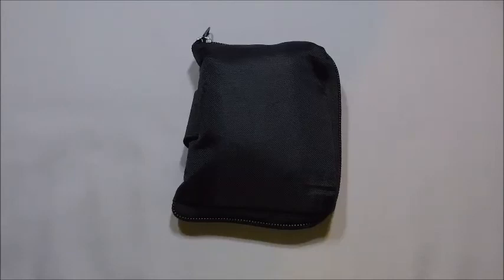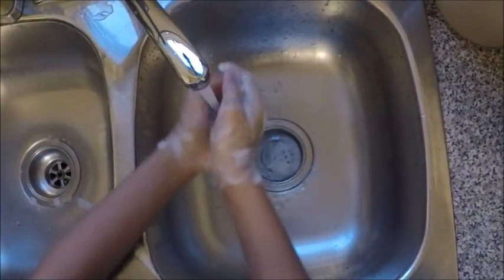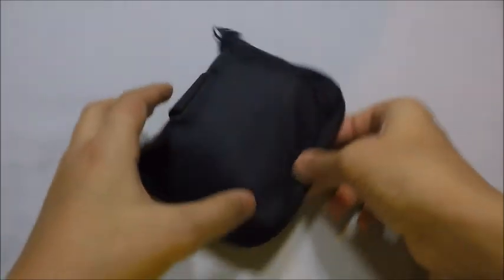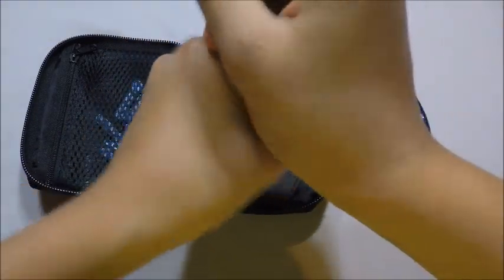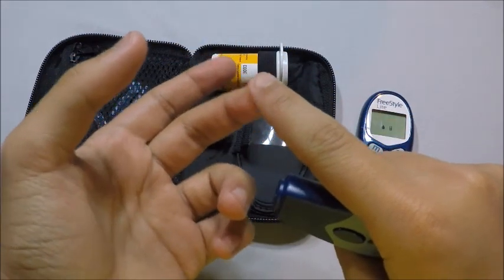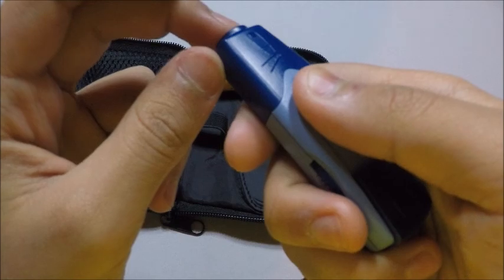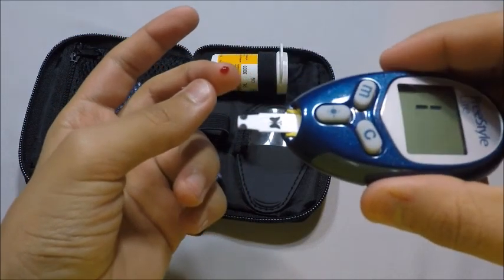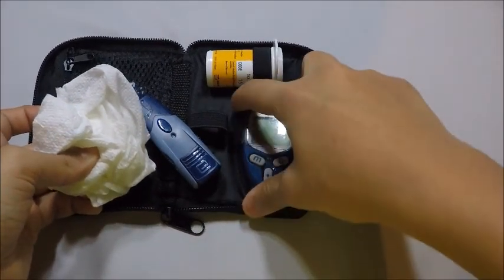How to Test Your Blood Sugar Level Using a Freestyle Lite Blood Glucose Monitor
Checking blood sugar levels using a Freestyle Lite Glucose Monitor.